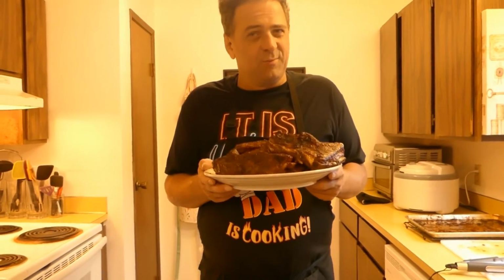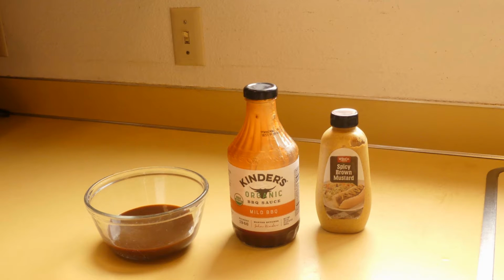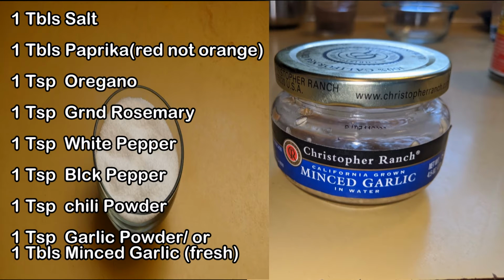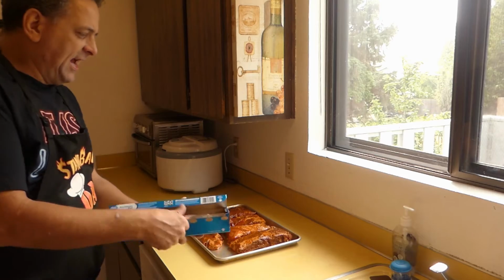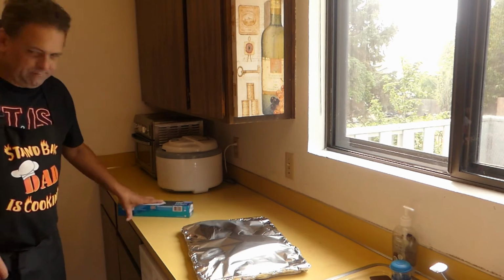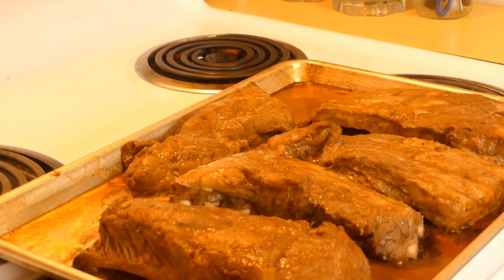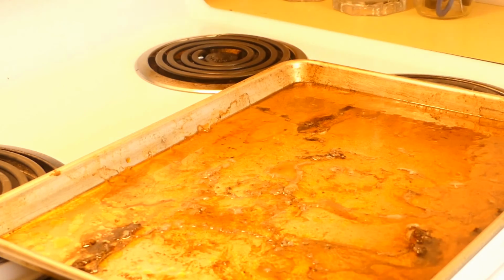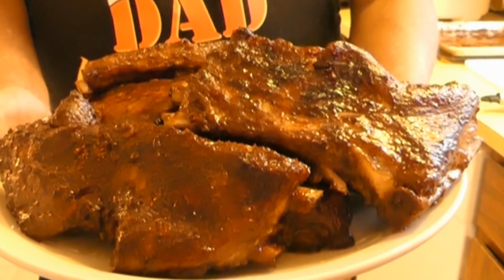Fast n' Easy! Oven-baked Pork Ribs!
I hope you Are hungry! Eat Some Pork Ribs!, But its snowing outside!  Let's bake some the ribs then!  its easy and sure to pleasy!

Kinder's BBQ Sauce is Amazing folks!